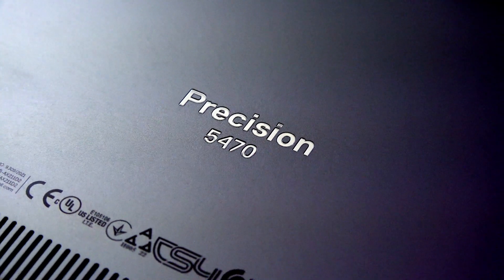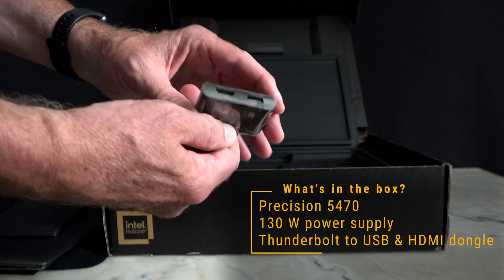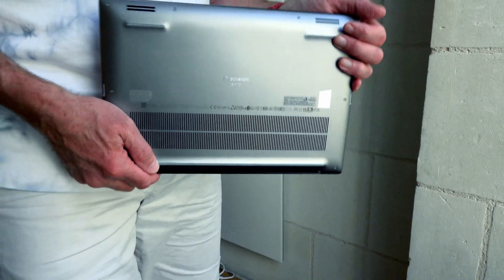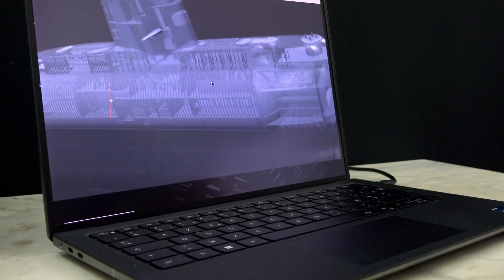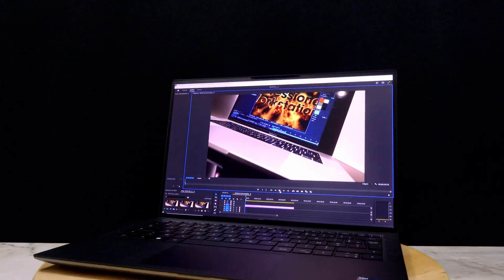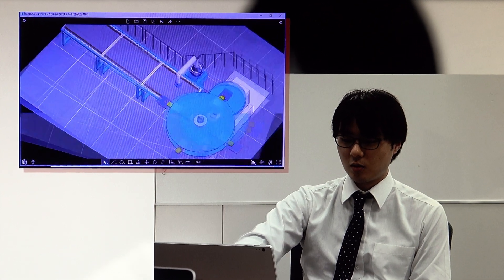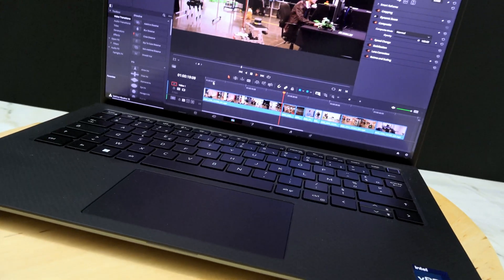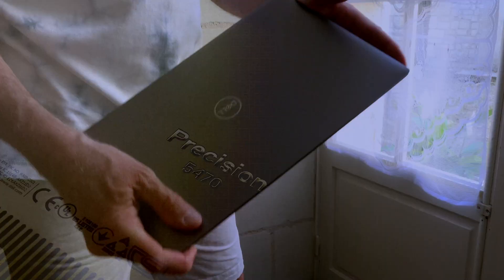Dell Precision 5470 with the NVIDIA RTX A1000 GPU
The first 14-inch Precision 5000 mobile workstation defines new levels of mobility with surprising performance. It might be small, but it has great specs.
The Bottom Line? Mobility with a Kick
How? It has fast graphics: an NVIDIA RTX A1000. It has a fast CPU: a Core i9-12900H. It has plenty of RAM: 64 GB of LPDDR5 5200MHz memory. It has lots of fast storage: 4 TB NVMe Gen4 x4, Class 40 SSD. It has a 14-inch, InfinityEdge touch display with a 2560x1600 resolution.

The CPU options are the same as the larger 5-series systems: the 15-inch Precision 5570 and the 17-inch Precision 5770. The memory capacity is the likewise the same as its 5000 series big brothers.

What stands out is the optional NVIDIA RTX A1000 GPU with 4 GB of GDDR memory.

The RTX A1000 is new. A first look at Viewperf 2020 places this new GPU close to the performance of the RTX A2000 that was tested last year. That is a big deal in a 1 ½ kilogram, 14-inch workstation.

With the fast NVIDIA RTX A1000, great CPU choices, 64 GB of memory, and 4 TB of SSD storage, the Precision 5470 is a welcome addition to the Precision 5000 series.